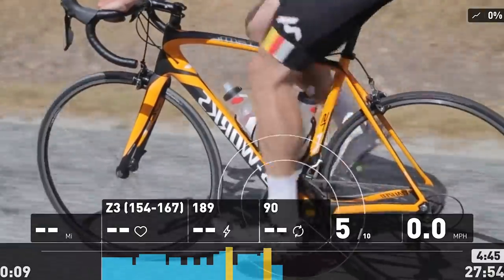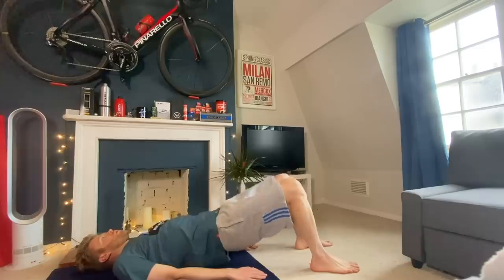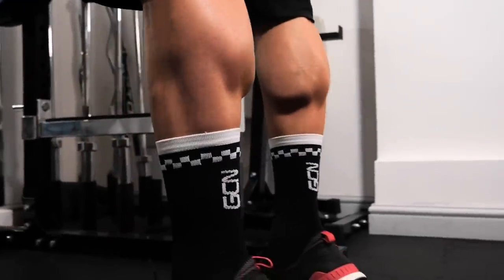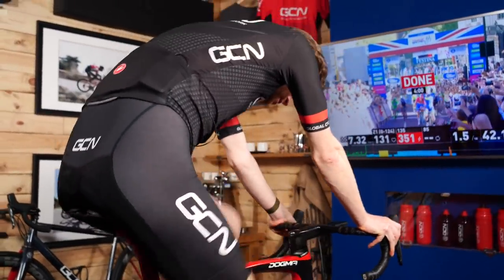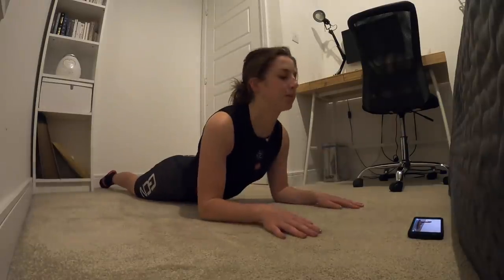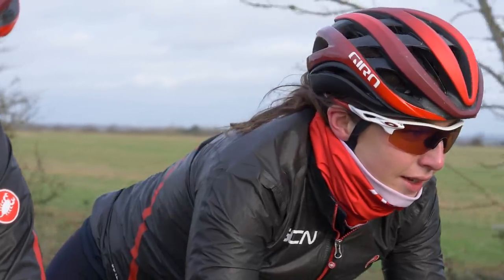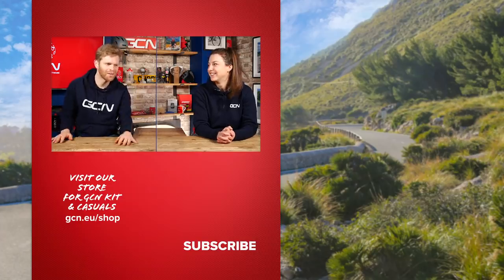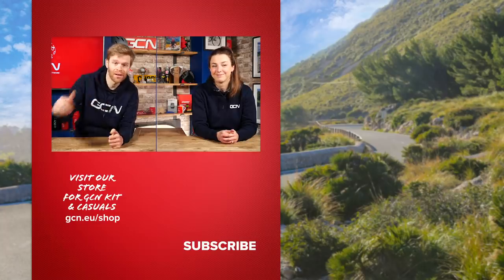Did GCN Beat Winter?! | 6 Week Wahoo SUF Cycling Training Plan Grand Finale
6 weeks ago Ollie and Manon set out to complete the Wahoo SUF transition cycling training plan in order to kick start their off-season preparation for the goals they have in 2021. In this video we check in with both of them to see how they each found the plan, and how well prepared they now feel for the rest of their winter training!

Remember to use the code 'TRANSITION30' for an additional 30 days FREE!

Visit the GCN Shop for Christmas Gifts!

ES_Autumn Haze - West & Zander
ES_Bluhmen - Ondolut
ES_Butterfly - Lofive
ES_Deviation - Twelwe
ES_Don't Wanna Sleep - Swif7
ES_Love Jam - Gloria Tells